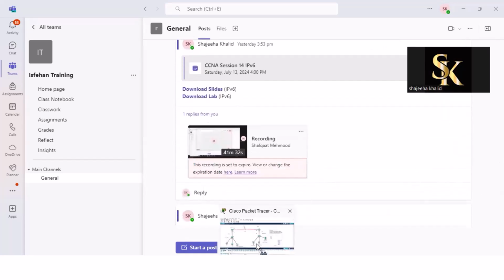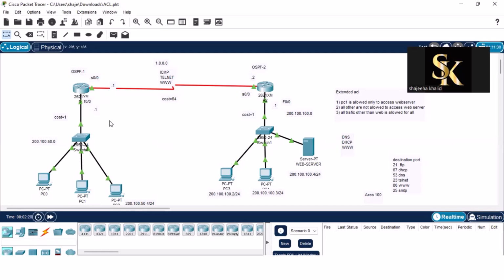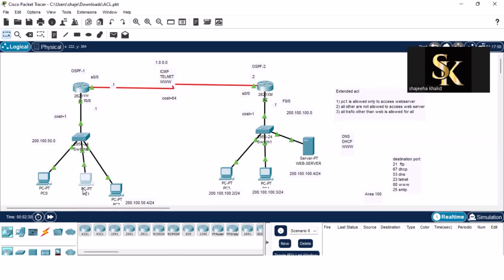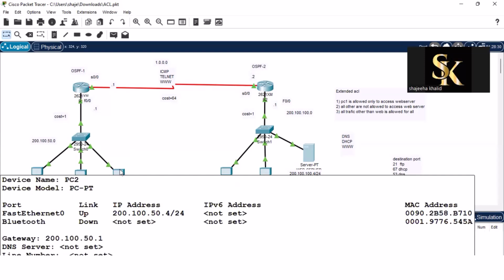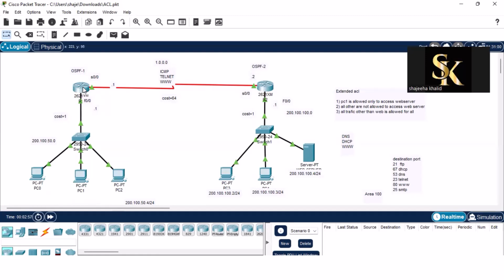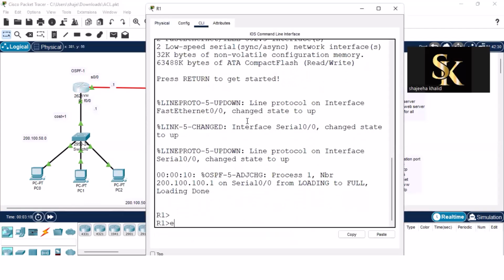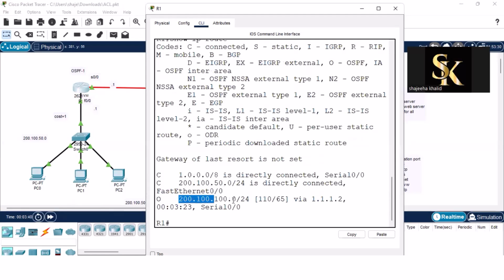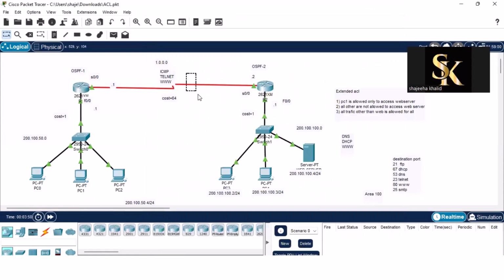Online Cisco CCNA Training | Cisco CCNA Course in Pakistan | Cisco CCNA Full Course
Welcome to your ultimate guide to mastering the Cisco CCNA certification! This video offers comprehensive online Cisco CCNA training designed to help you succeed in your networking career. Whether you're just starting out or looking to deepen your existing knowledge, this Cisco CCNA course in Pakistan has got you covered.

In this Cisco CCNA full course, we cover:

Fundamental networking concepts
In-depth exploration of the CCNA 200-301 exam topics
Hands-on labs and practical exercises using Packet Tracer
Step-by-step guidance on subnetting and network configurations
Real-world scenarios to prepare you for the certification exam

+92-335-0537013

ccna network engineer
ccna كورس
ccna course job
ccna in hindi
ccna jobs in pakistan
ccna 200-301 full course in hindi
cisco ccna